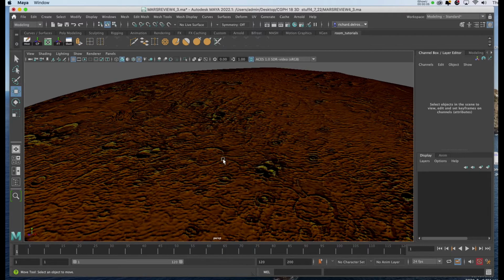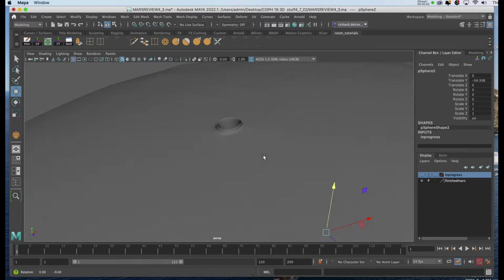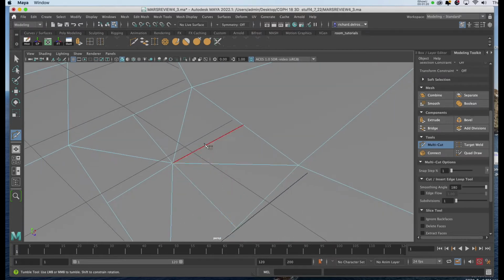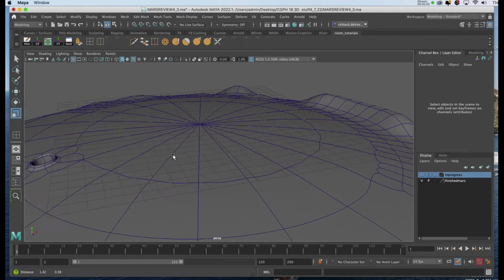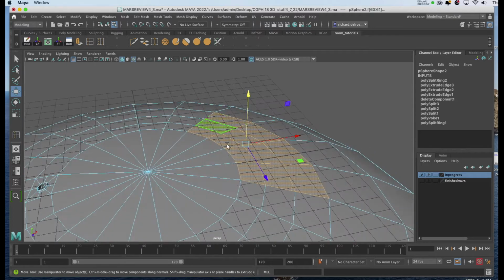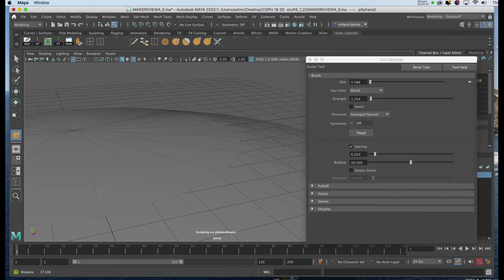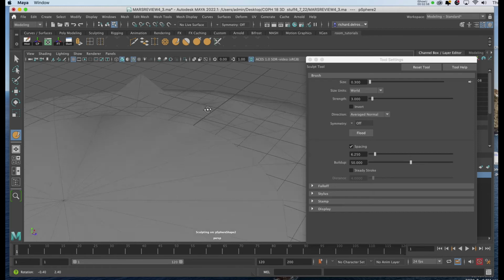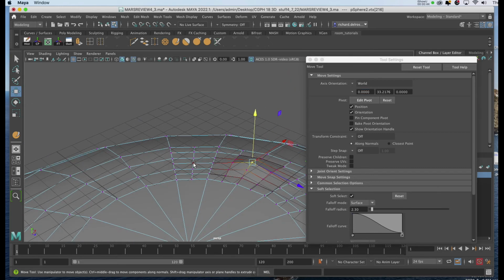MARS 2 Modeling